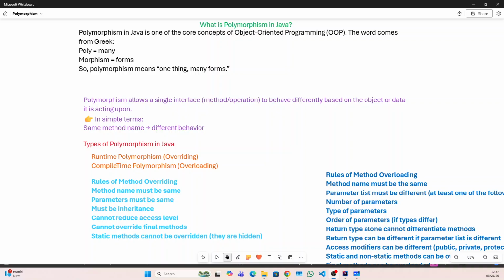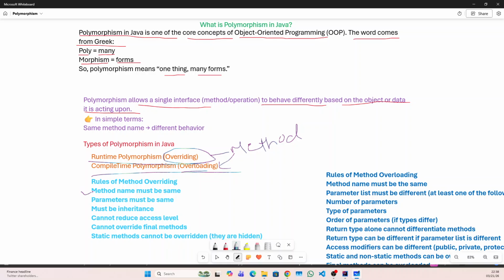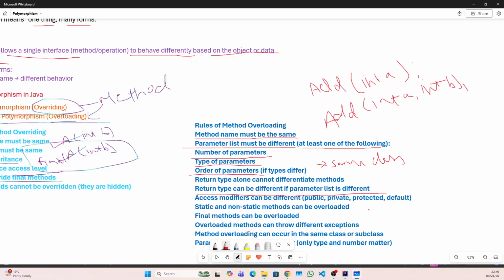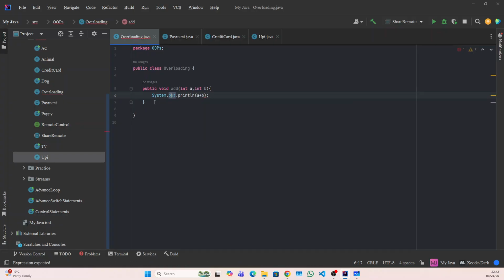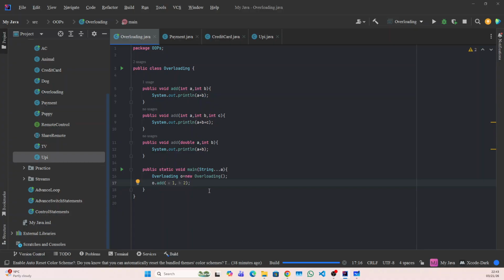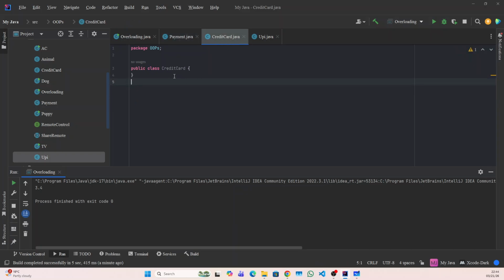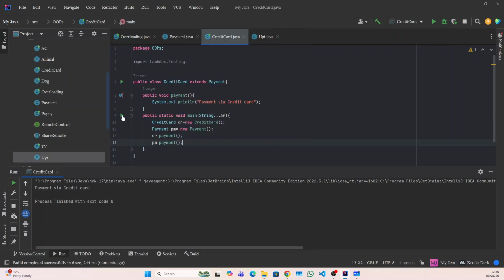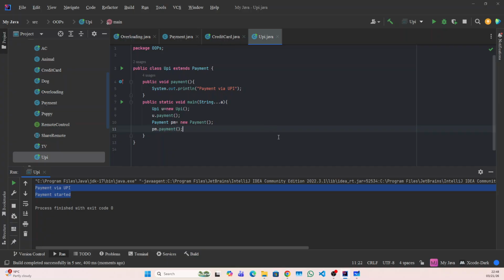Polymorphism in Java Explained | Method Overloading vs Overriding (With Examples)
🚀 Learn Polymorphism in Java in the easiest way possible!

In this video, you will understand one of the most important concepts of Java OOPs — Polymorphism. We cover both compile-time (method overloading) and runtime (method overriding) with clear examples.

📚 Topics Covered:
✔ Difference between Overloading and Overriding
✔ Real-life Examples
✔ Interview Questions

💡 This video is perfect for:

* Interview preparation

🔥 Watch till the end to master Polymorphism in Java!

👇Overriding Rules
* Method name must be same
* Parameters must be same
* Must be inheritance
* Cannot reduce access level
* Cannot override final methods
* Static methods cannot be overridden (they are hidden)

👇Overriding Rules
* Method name must be the same
* Parameter list must be different (at least one of the following):
* Number of parameters
* Type of parameters
* Order of parameters (if types differ)
* Return type alone cannot differentiate methods